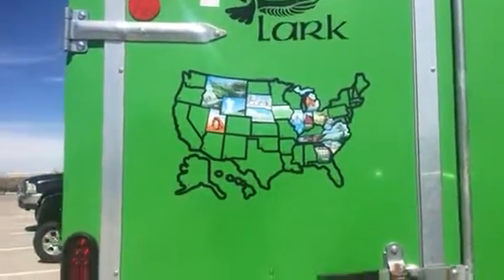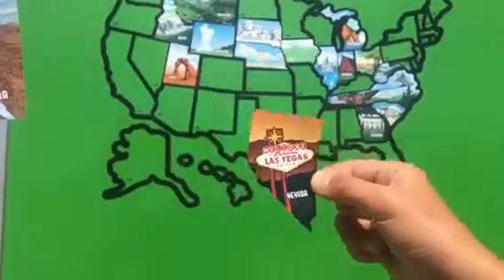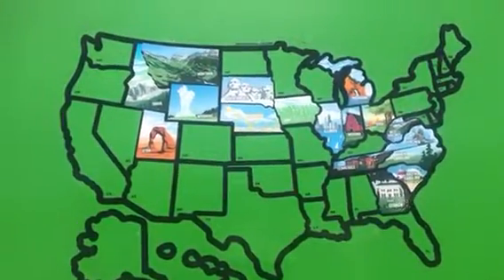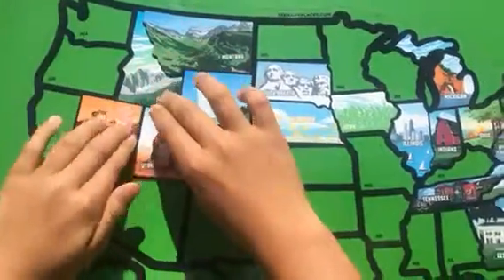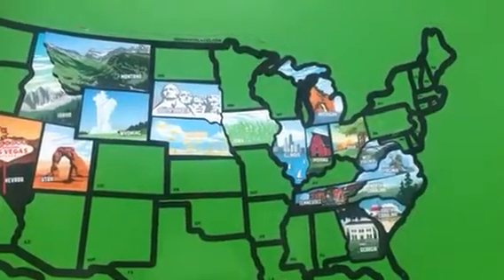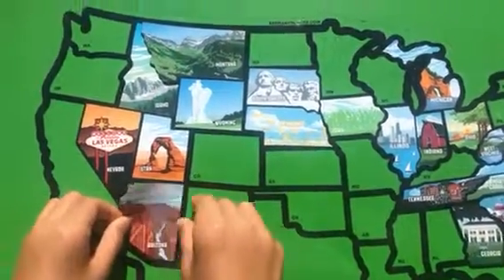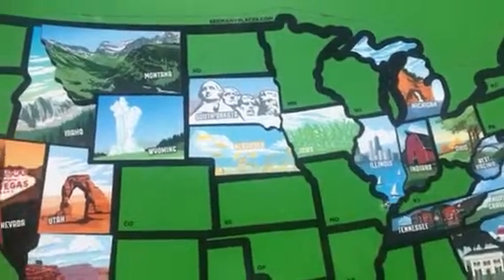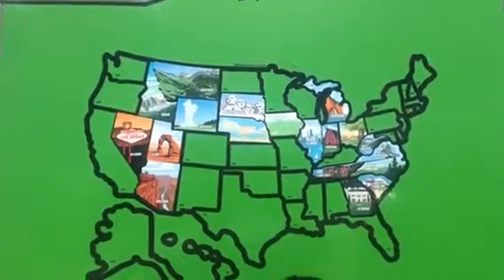TWO State Sticker Update - SC to ALASKA in 30 Days - Day 19